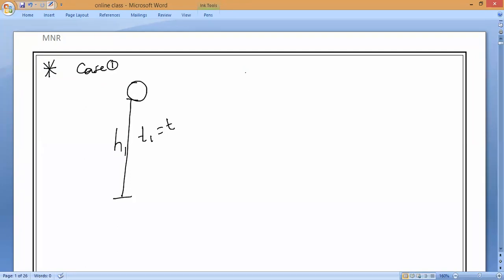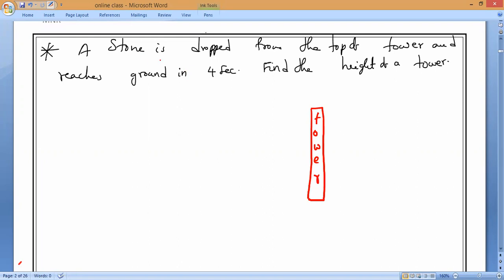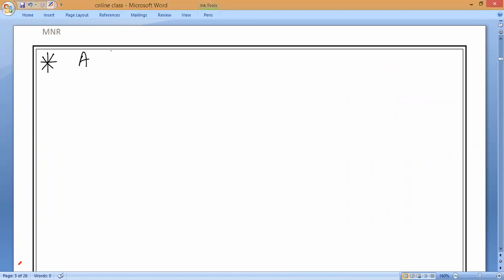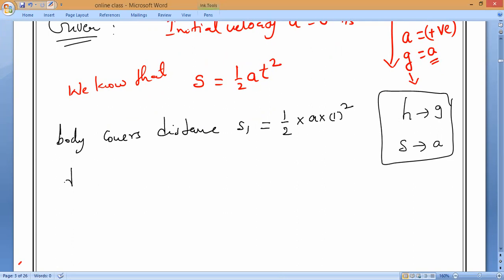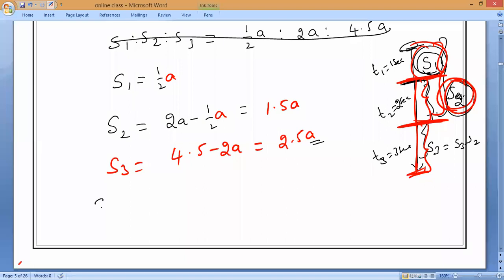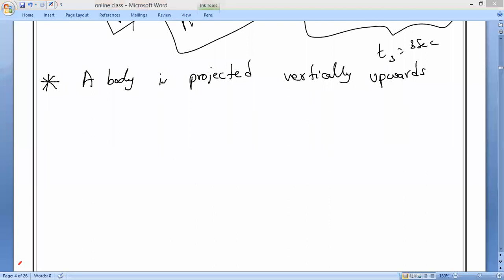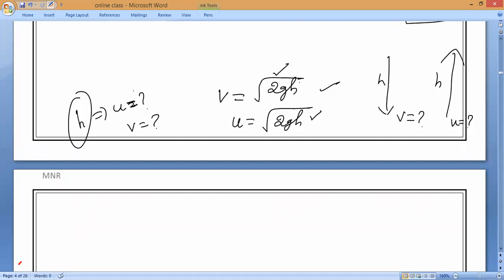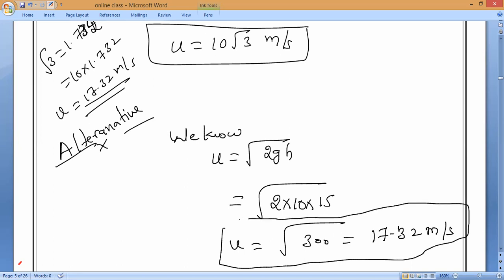practice examples related to motion equations-2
important numerical problems related to motion in one dimension.